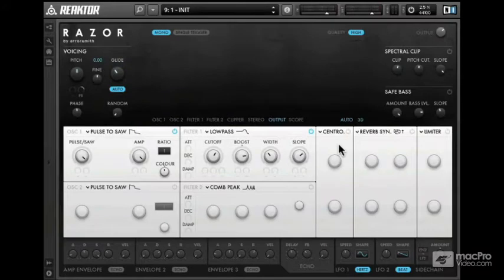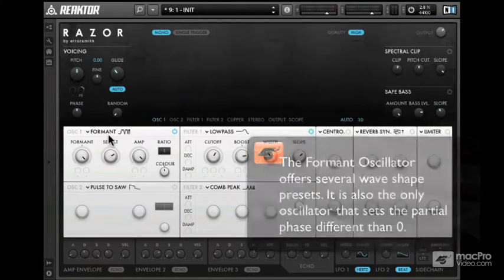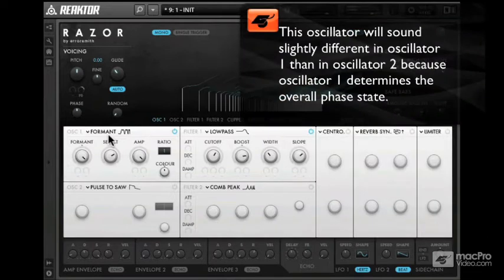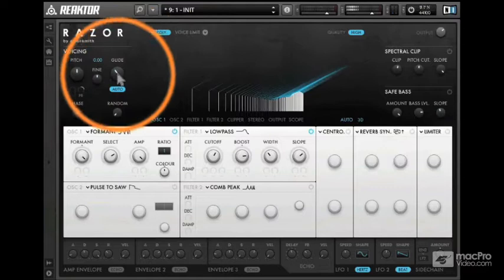Native Instruments 201: Razor - 23 Formant Oscillator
Native Instruments 201: Razor by G.W. Childs IV
Video 23 of 43 for Native Instruments 201: Razor

Razor is one of the best soft synths to hit the music marketplace in years. With its powerful additive synthesis engine and its vast array of effects and modulators, your only limitation is the depth of your imagination! And, speaking of imagination, thats why we chose the informative and always imaginative G.W. Childs to lead you on this tutorial journey.

Youll start off with Razor basics, where you'll discover its amazing user interface: Randomize & Morph, the Visual Display and its Filters section, to name a few. The rest of this deep tutorial teaches you Razor through the process of sound design. This means youll see G.W. actually wrestling with this synth to create cool Bass, Lead, Pad, Choir and Vocoder patches while along the way teaching all about additive synthesis and Razor's unique cutting-edge features. And, throughout this fascinating journey, youll also see Razors vibrant animated display in action so that youll not only hear the results of G.W.s sound design but youll see it, too. So if youre into Native Instruments, Razor, and additive synthesis this tutorial will take you where you want to go!

Be sure to check out all of our ever-expanding library of Native Instruments tutorials. If its Native youll find it at macProVideo.com...